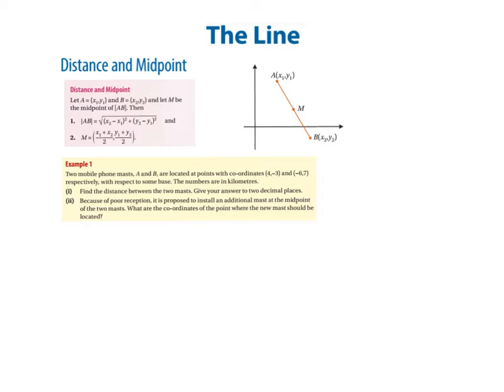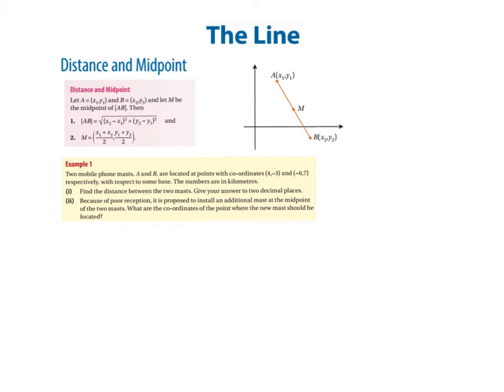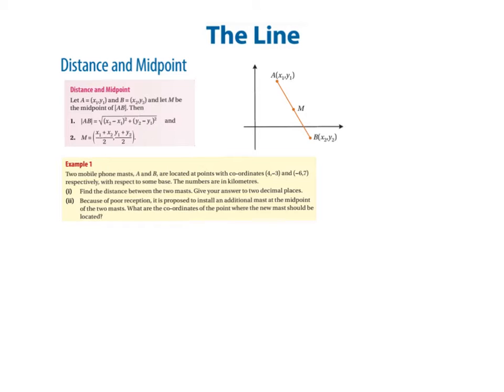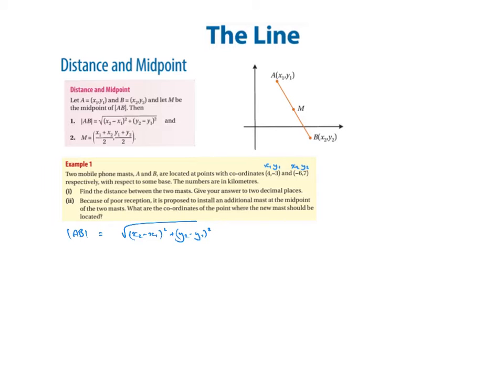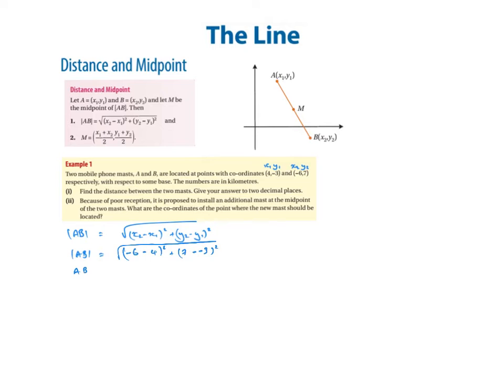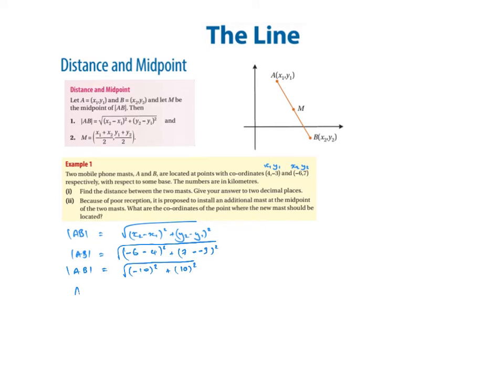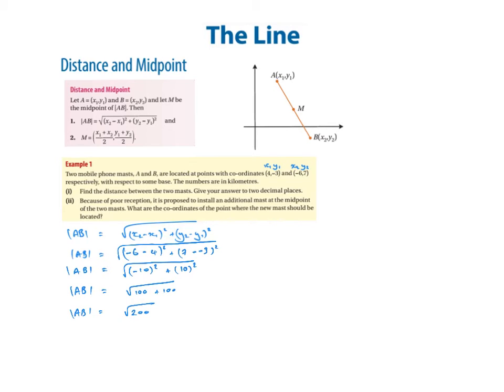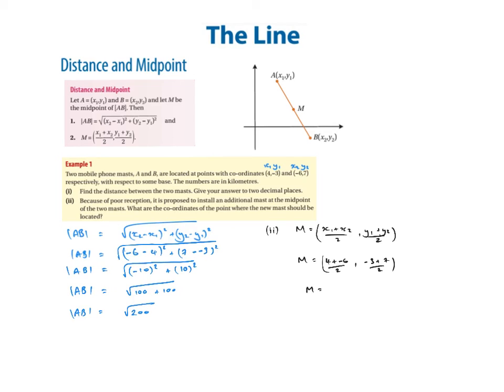19.1 Midpoint and Distance formulae